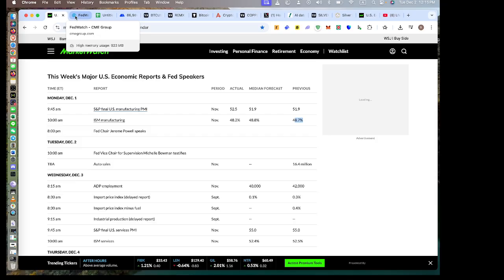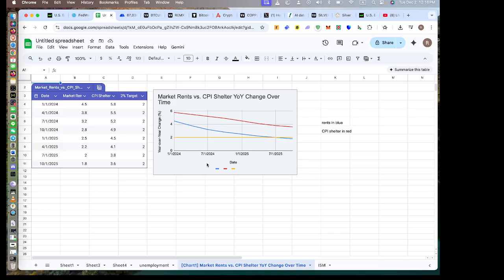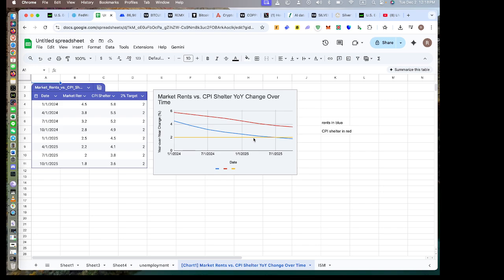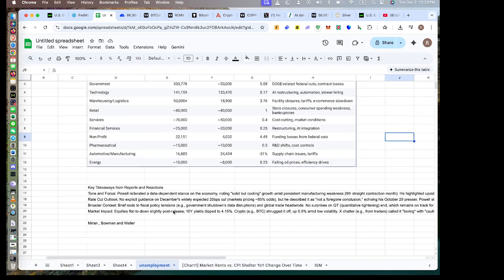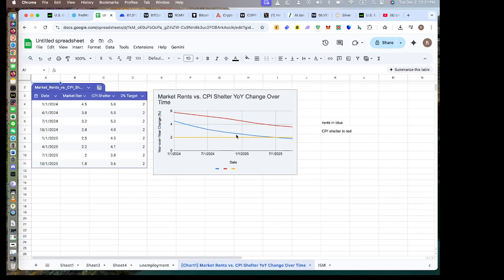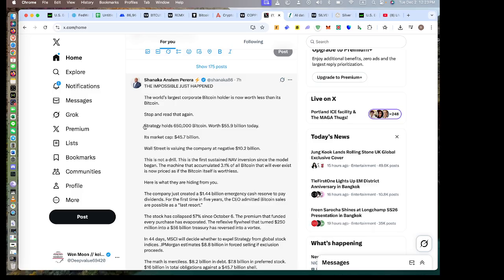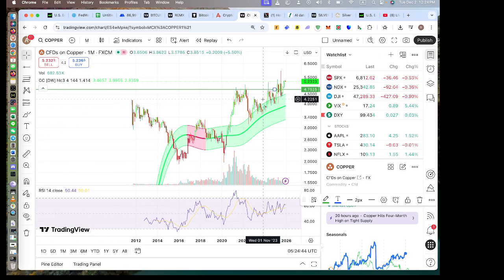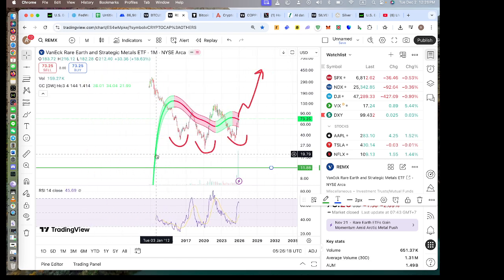POWELL IS WRONG: Inflation is NOT a Threat, Deflation is the RISK. Housing Proves It (updated)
Jerome Powell just spoke – here’s my no-BS breakdown of exactly what he said, what he deliberately left out, and the hidden messages in the Fed vs. Trump showdown heading into 2025.

We dive deep into:
1) The real unemployment picture across every major sector (spoiler: the fed continues to white lie)
2) Why inflation is still being driven almost entirely by lagging shelter/housing data
3) The one chart that proves the Federal Reserve is behind the curve again
4) What this means for Fed rate cuts in 2025 (my base case will shock you)

Plus my updated take on high-beta risk assets:
a) Bitcoin & Crypto
b) Copper revisited – is the 2025 supply shock trade still alive?
c) Rare-earth ETFs quietly setting up for a monster move

If you’re positioning your portfolio right now, this is the video you need before the December FOMC meeting.Timestamps:

00:00 – Intro: Powell vs Reality
00:15 – What Powell Actually Said (and Didn’t Say)
01:35 – Sector-by-Sector Unemployment Truths
02:30 – Inflation? NO! Housing (35% of inflation) Coming Down (visualized)
05:25 – Why the Fed Is Wrong Again
06:00 – Unemployment Spikes - Powell: "Cuts Are Not A Foregone Conclusion"
06:50 – What Are "expectations". I Forecast Higher Layoffs In 2026
07:47 – Fed is being combative with the Executive BranchBitcoin, Copper, Rare Earths Outlook
08:50 – Bitcoin, Crypto Twitter Stuck In Their Own Heads
09:30 – Microstrategy Trading At A Discount To NAV - Why?
10:30 – My (Micro)strategy And The Fear And Greed Index
11:00 –  Lets Buy REMX Rare Earth And Lithium, Technicals Look Great
12:50 – Wrapping up

Also, use my trading view for the best TA out there.